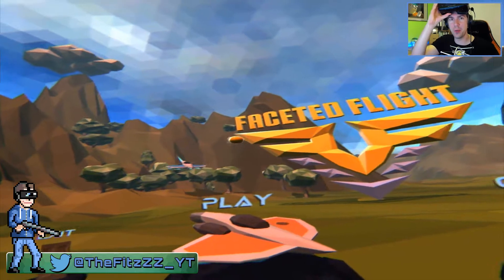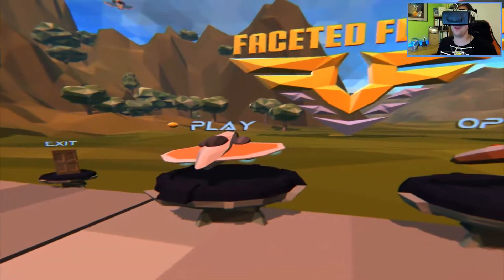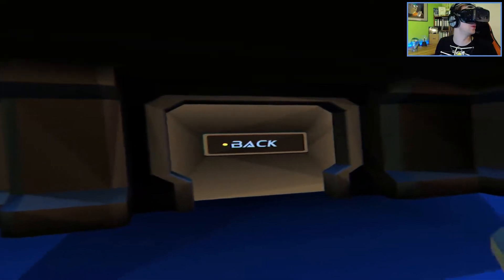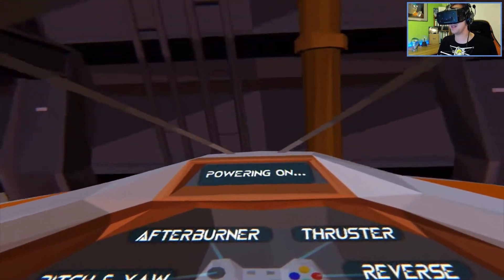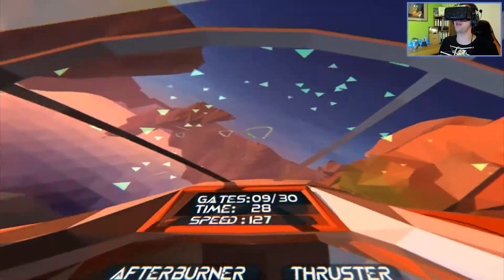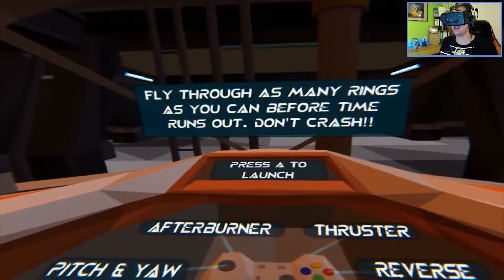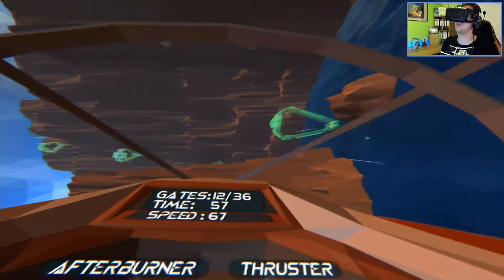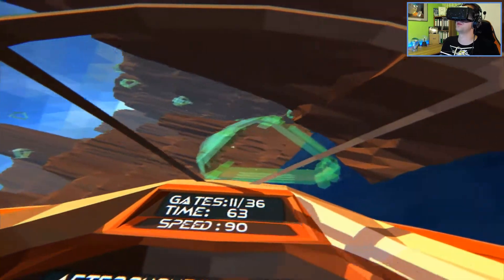Get them rings like Sonic! ■ Faceted Flight ■ Oculus Rift DK2 Demo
Flying through rings makes me remember Superman 64… but Faceted Flight is a well done virtual reality acrobatic flying … game that kind of combines areal skills with the speed of Sonic the Hedgehog. Got a sensible stomach? Keep away ;-)

AirDrift is a realistic flying simulator which uses head tracking for flight controls. Fly around beautiful levels in first person at whatever pace you like. Skim the cliff edges as you hurtle down a mountain and breakneck speed, or gently glide through the valleys.

AirDrift takes advantage of the incredibly precise and responsive headtracking provided by the Oculus Rift, to allow a level of flight control that is leaps and bounds ahead of any other input device. Even absolute beginners will find it completely intuitive to fly around the level, making precise maneuvers and judging distances perfectly.